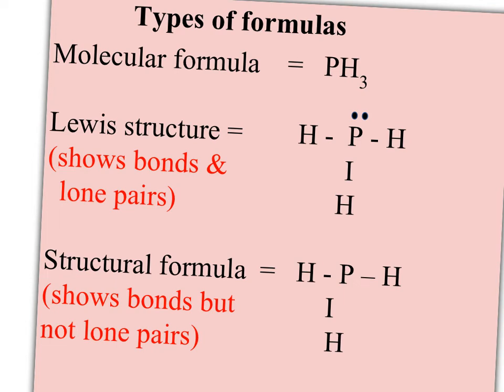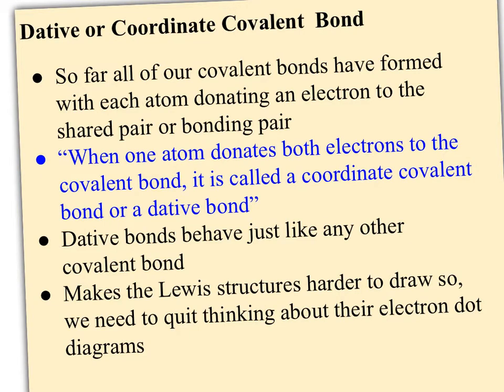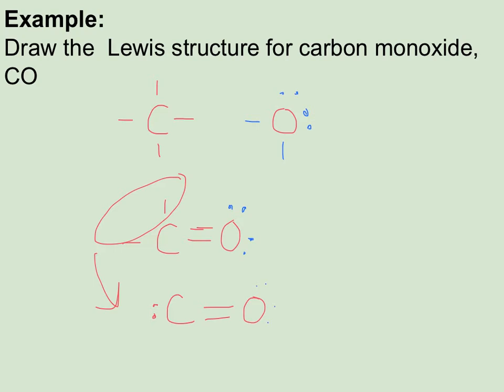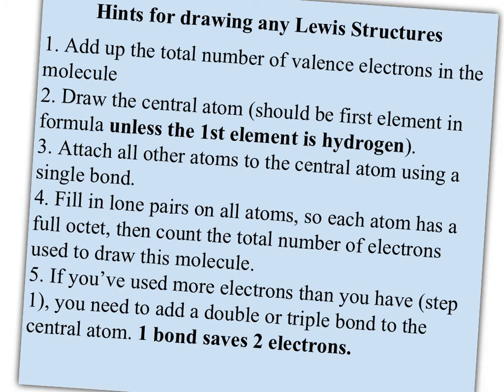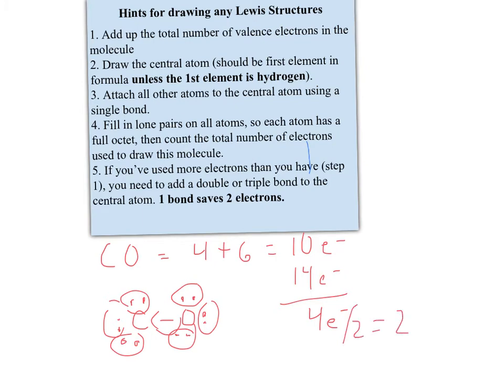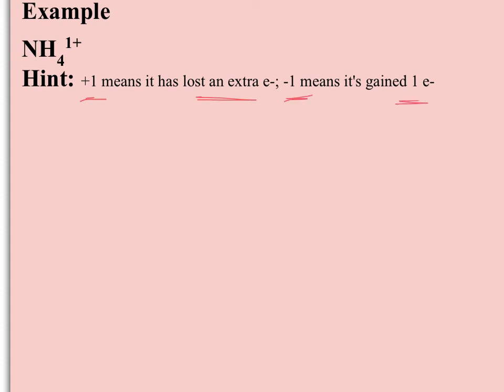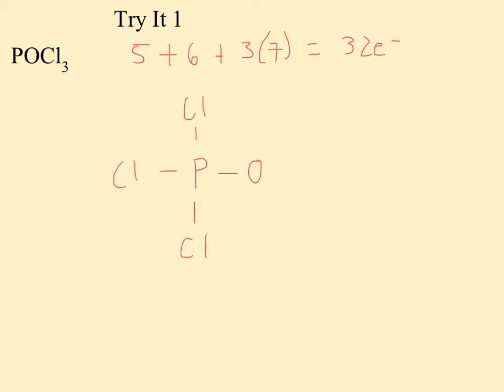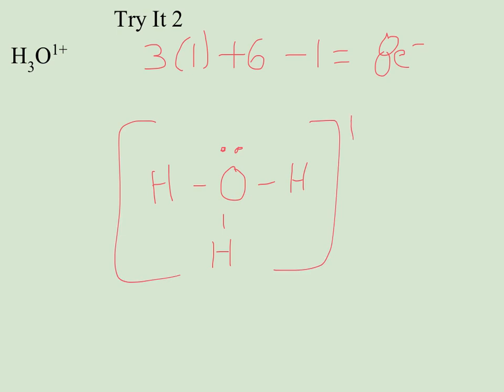39Chem4Everyone: coordinate covalent bonds & Lewis structures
Defines coordinate covalent or dative bonds. Compares/contrasts molecular formula, structural formula and Lewis structures. Illustrates how to draw Lewis structures for coordinate covalent bonds.